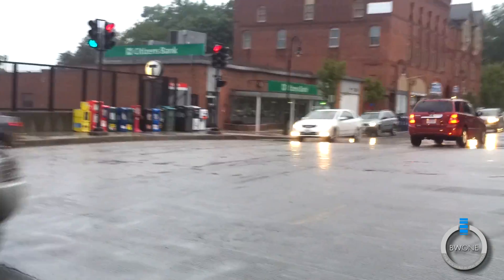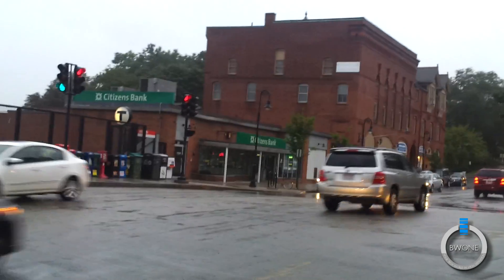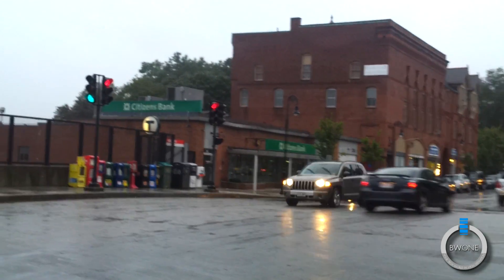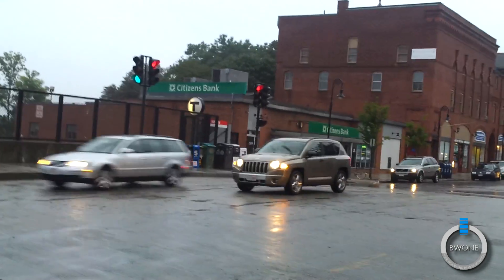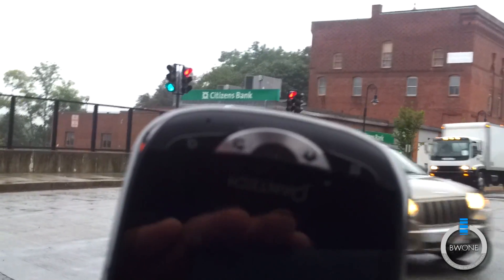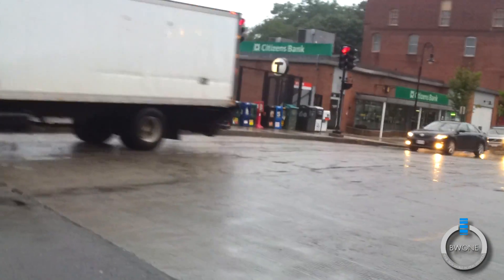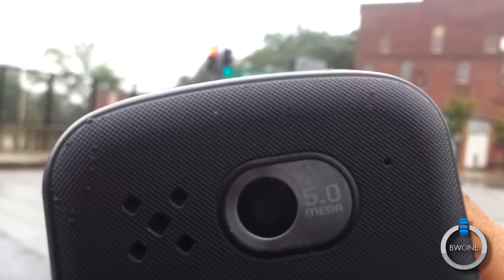AT&T Samsung Galaxy S2 1080p Video Camera Sample - BWOne.com